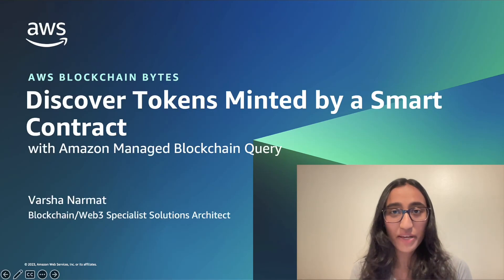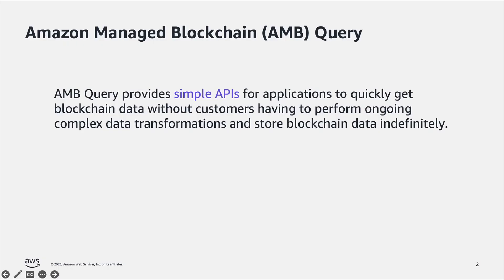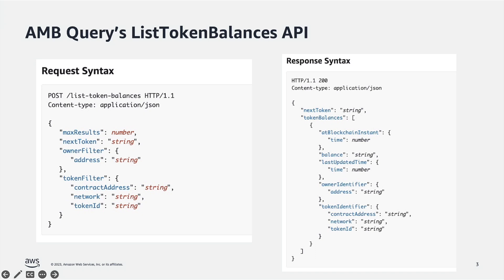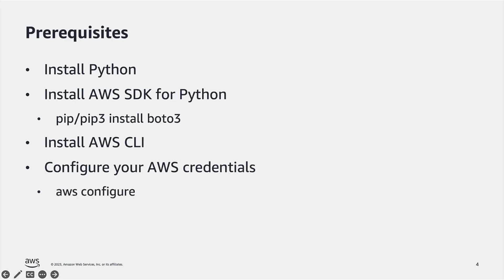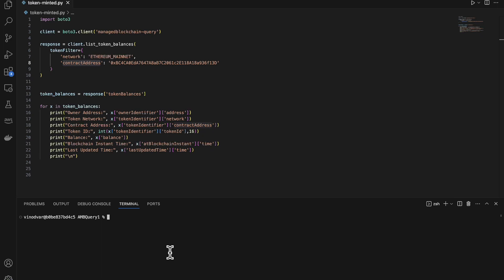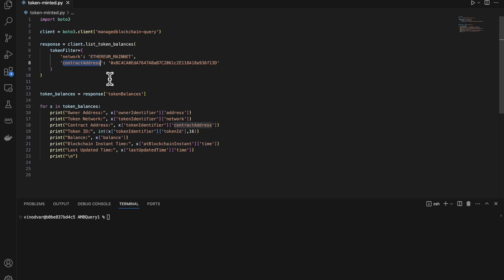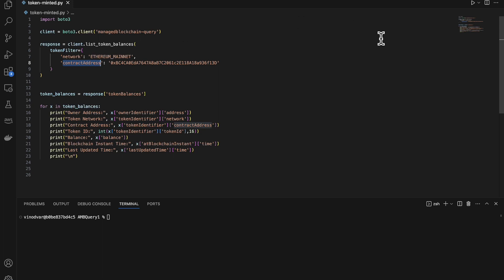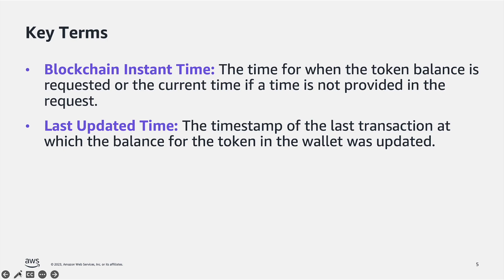Discover tokens minted by a smart contract on Ethereum | Amazon Web Services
In this video, you will learn about how you can query historical cryptocurrency token balances on Bitcoin and Ethereum with Amazon Managed Blockchain Query, which provides instant access to historical blockchain data without the need for custom indexing infrastructure.